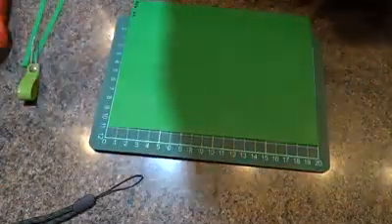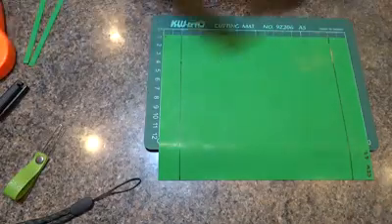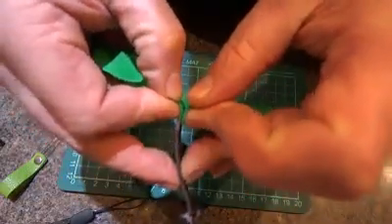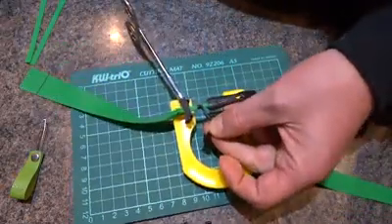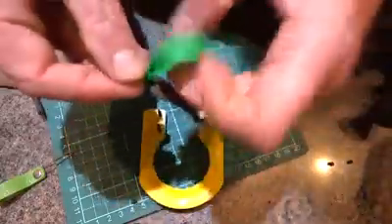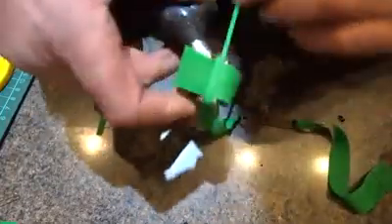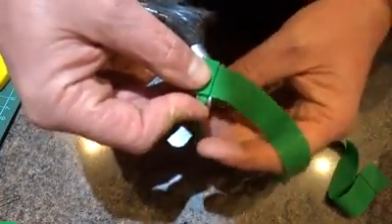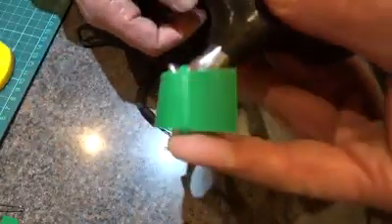Catapult bands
Measuring making fitting catapult bands